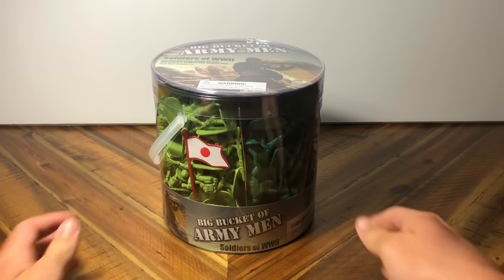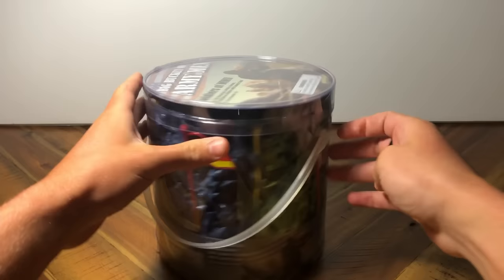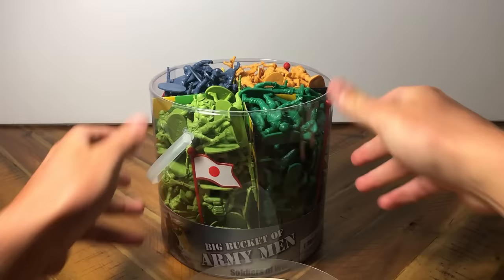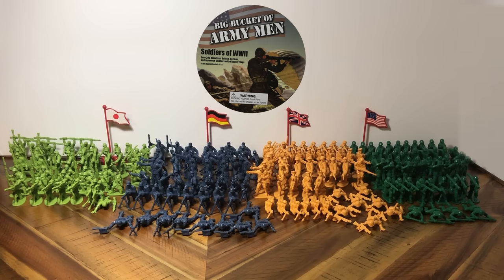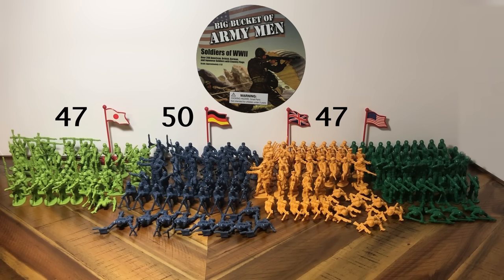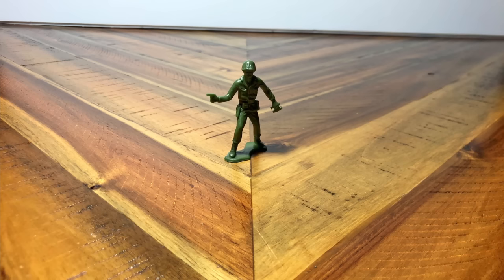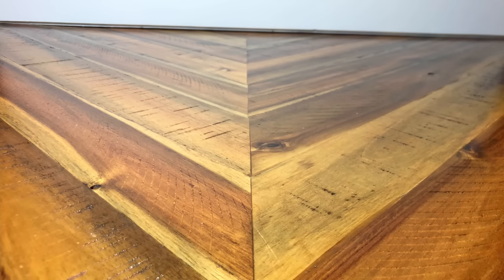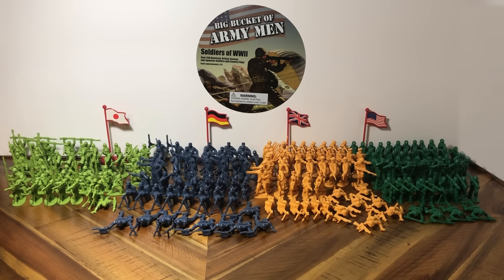200+ WW2 PLASTIC ARMY MEN BUCKET SCS DIRECT (Stop Motion Review) Episode 4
This is my review of SCS Direct's WW2 PLASTIC ARMY MEN Bucket. I use stop motion to show off the poses and as an example of them animated. These figures will be used in future stop motions and are added to my growing collection.

Links to purchase:

Intro (0:00)
Unboxing (0:19)
Display (0:40)
Japanese Poses (1:13)
German Poses (2:18)
British Poses (3:36)
American Poses (4:32)
With TimMee (5:33)
Old Sculpts (5:54)
Stop Motion (6:30)
Final Thoughts (7:44)
Outro (8:09)